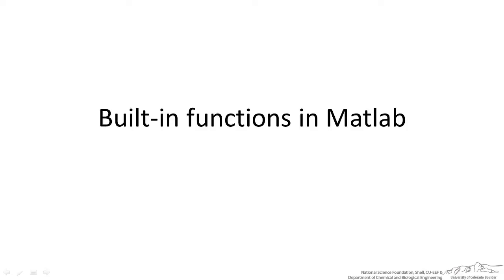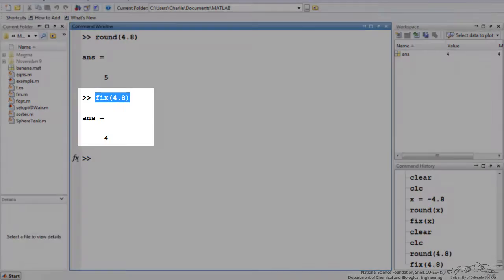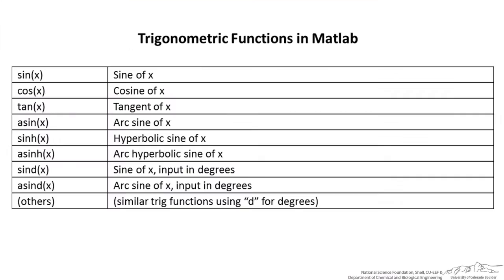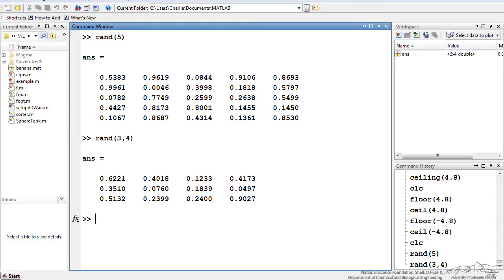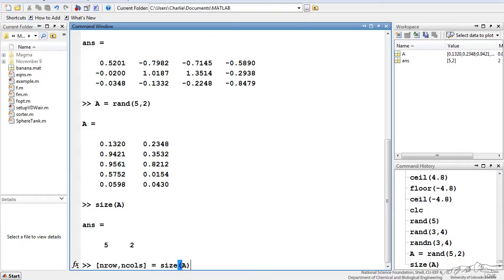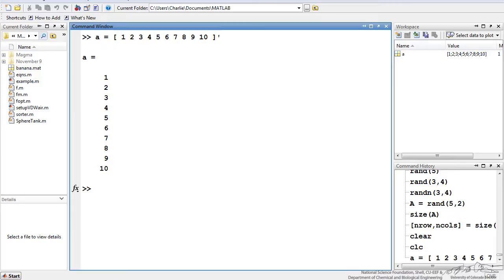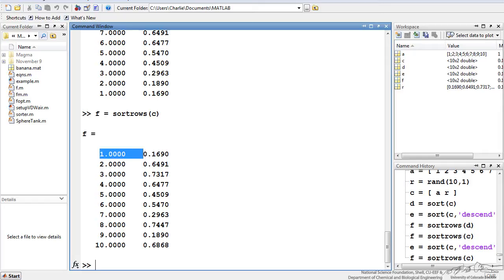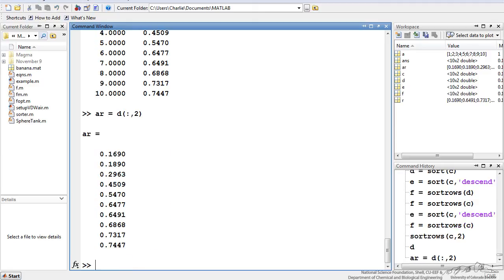Basic Functions in MATLAB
Overview of common functions used in MATLAB programming, including trigonometric and array functions. Made by faculty at the University of Colorado Boulder Department of Chemical and Biological Engineering.